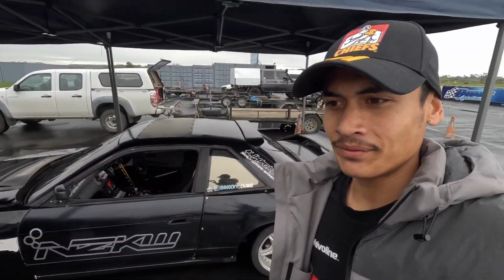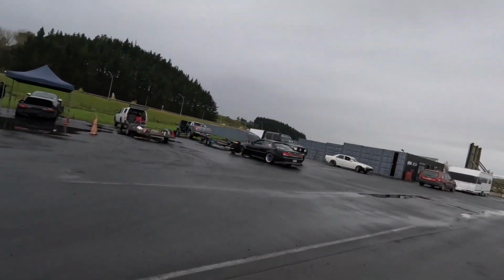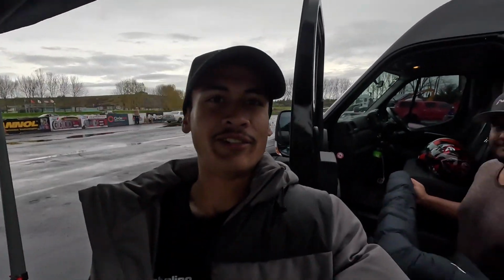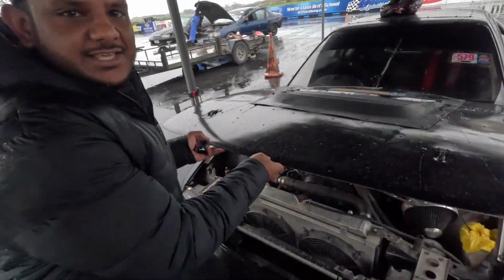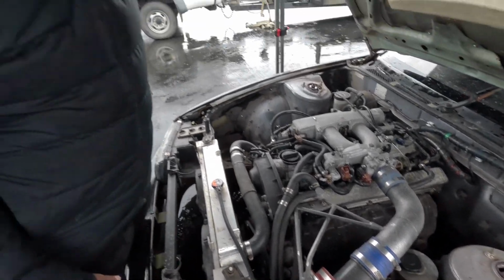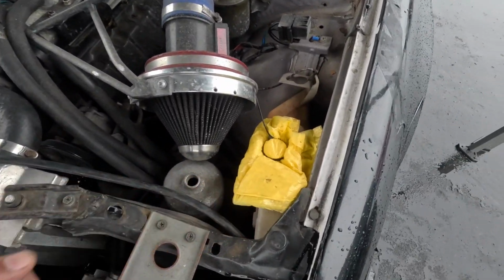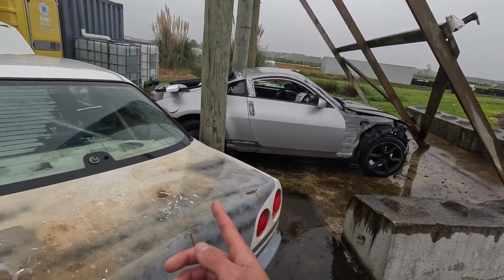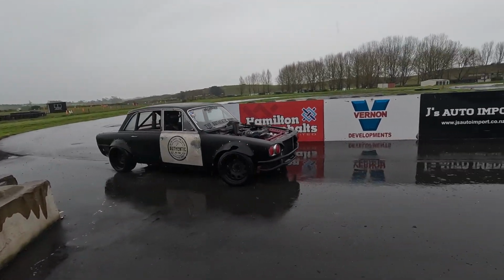DD's Drift Event | DRIFTING FLAMINGO 🦩 at Meremere Drift Park !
Hi guys,
little vlog here we took Flamingo for a drive